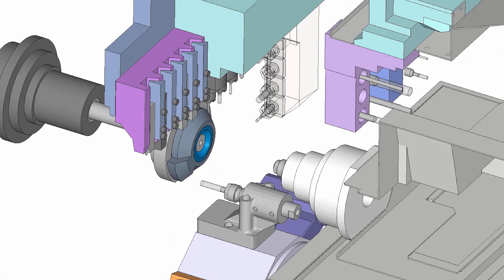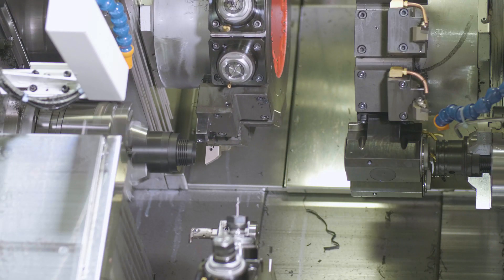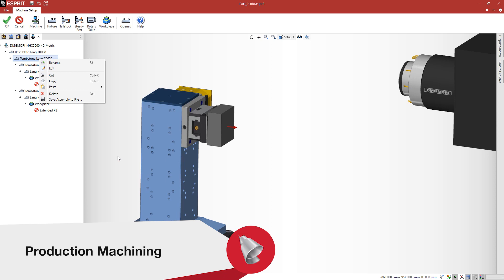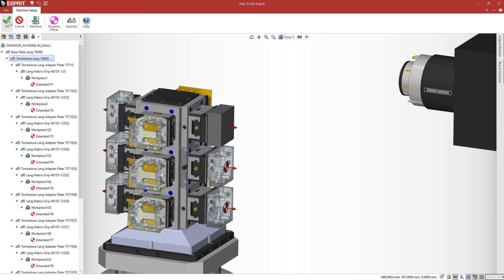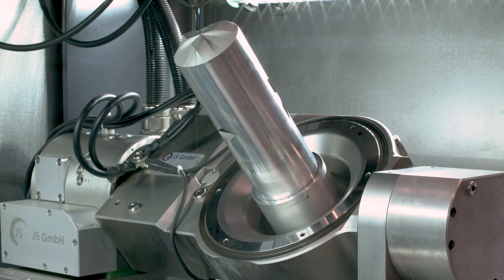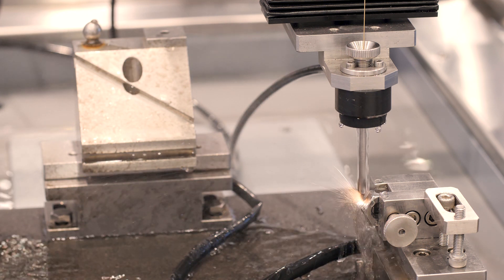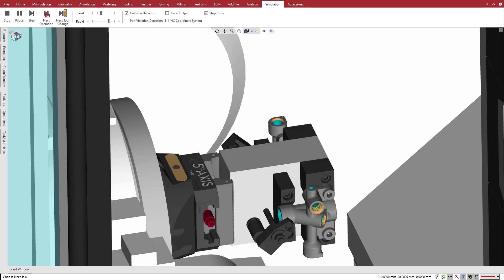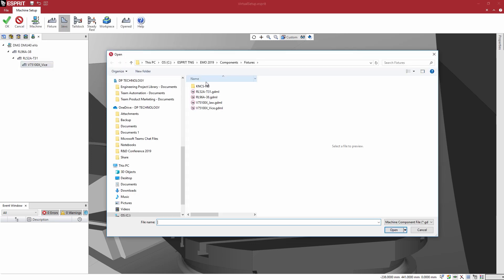4 Reasons Why ESPRIT is the Only CAM System You'll Ever Need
Do you edit your G-code? How much time does it take to edit the G-code? Does your machine keep alarming out during the test run? Have you ever crashed your machines with CAM-generated G-code?

If these problems sound familiar to you, here are the “Top 4 reasons” why ESPRIT can make your life much easier as a CNC machine programmer.